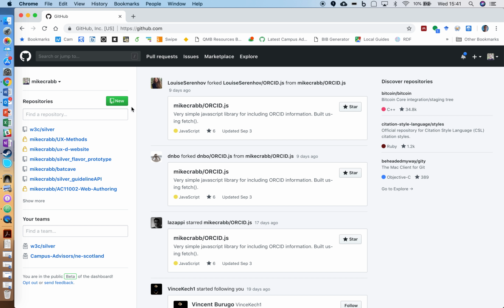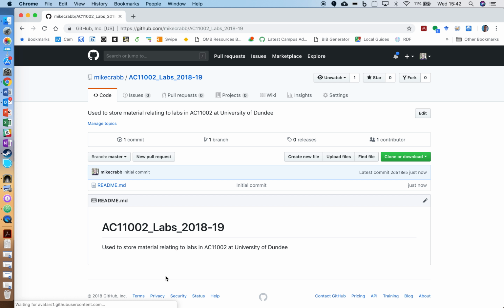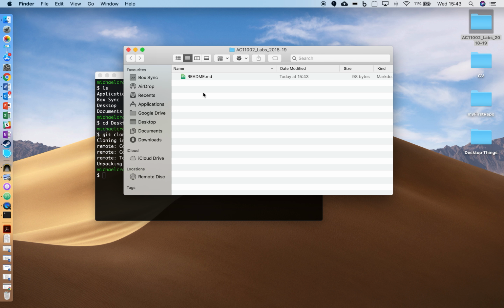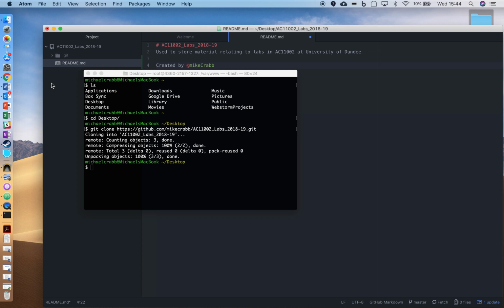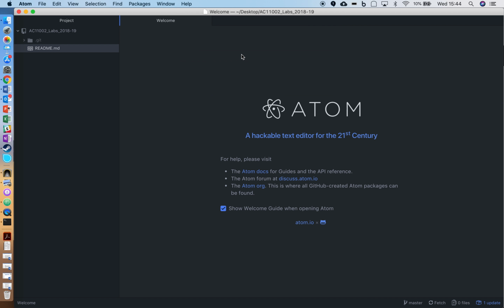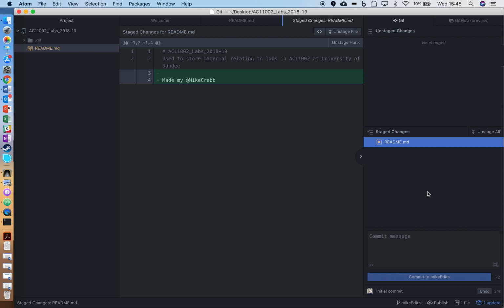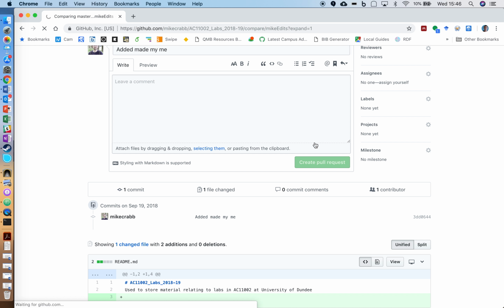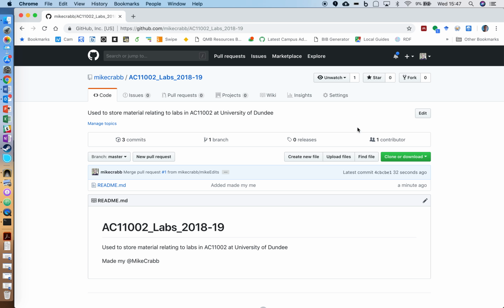Week 3 - Using gitHub and Atom together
Creating a repository on gitHub
Downloading repository using command line
Opening repository in atom
Making changes to repository and uploading through atom